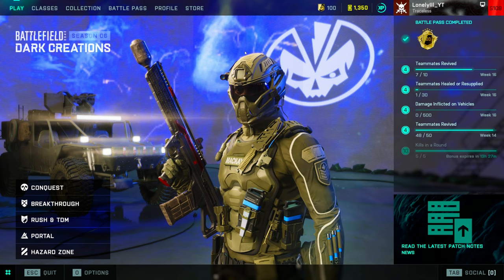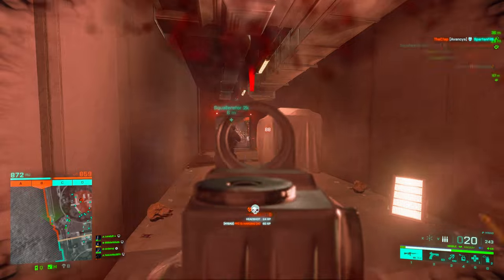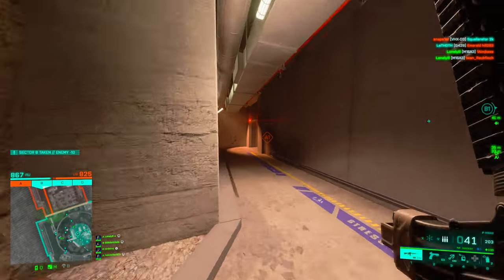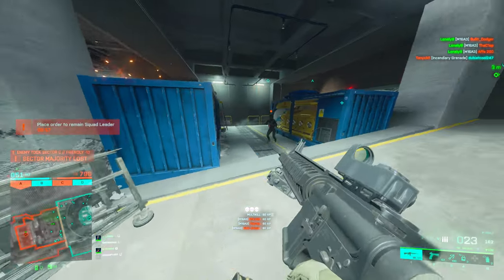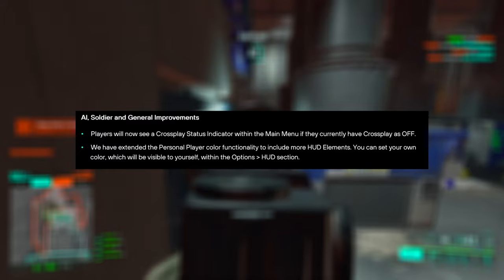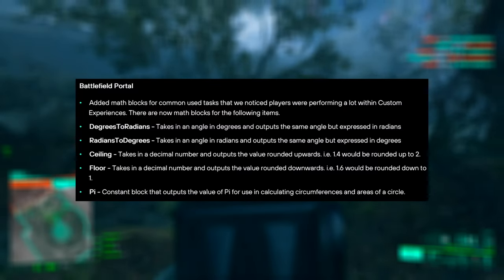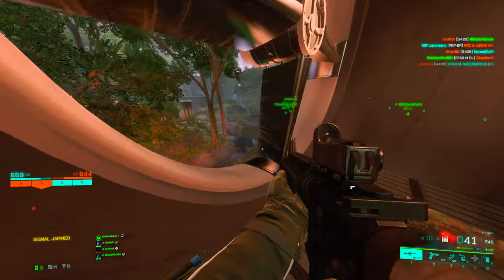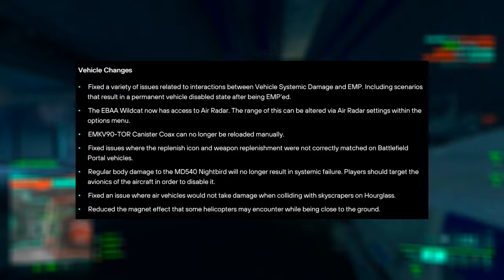Battlefield's Patch 6.3 is PATHETIC - Battlefield 2042 Update 6.3 Review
Welcome back to a new video. Today i will cover Battlefield 2042's new Patch, Patch 6.3 coming out on January 30th. I will go over all the changes coming to the game, spoiler it's not a lot, the new Year of the Dragon Event and give my thoughts on them.

We got a VHX nerf but does it do enough who knows.

DPI: 1600
Ingame Sens: 0.7 (Config Sens: GstInput.MouseSensitivity 0.001105)
FOV: 103